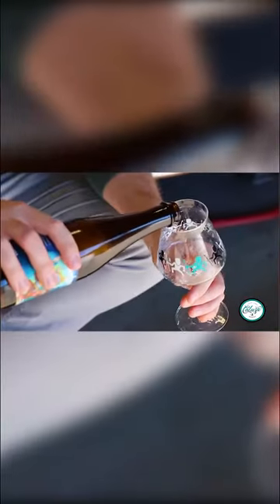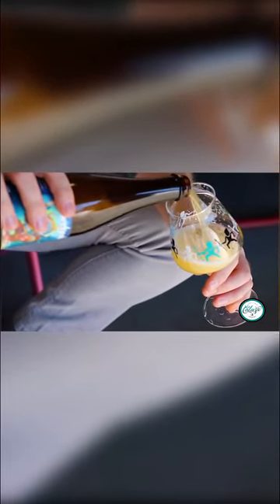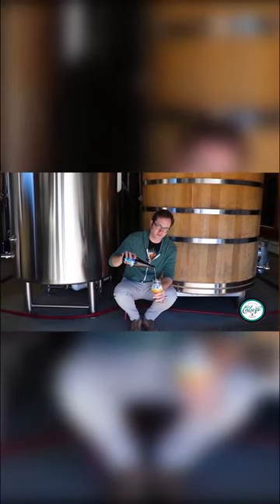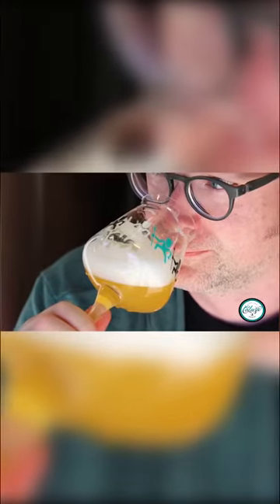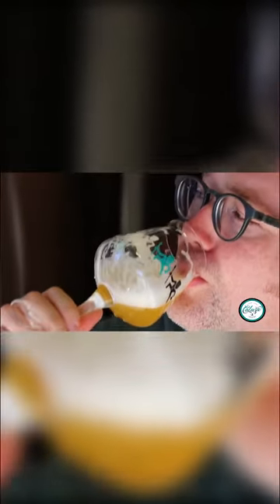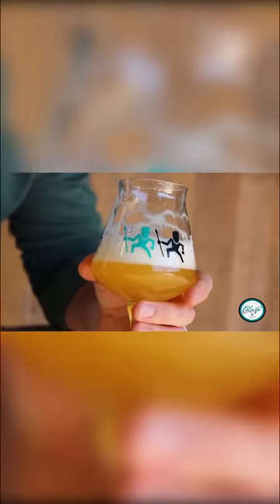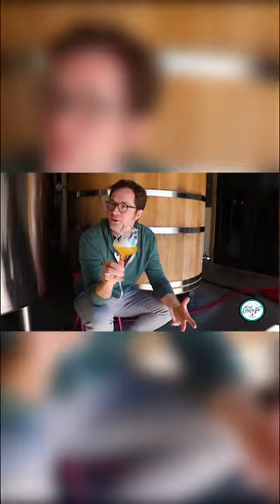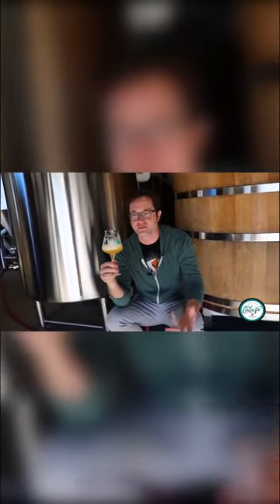Foederhead Batch 3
Enjoy watching Ed crack open the latest batch of Foederhead, an American Wild Ale, in our newest, unscripted video.